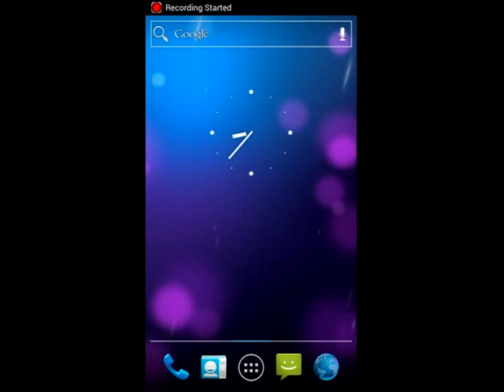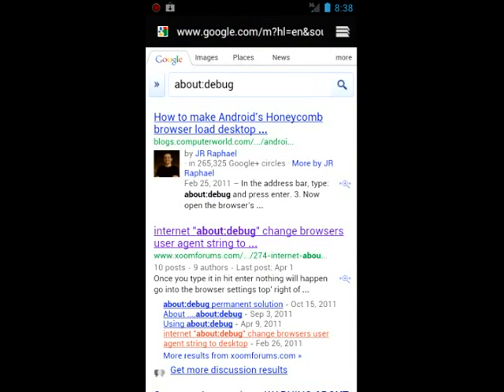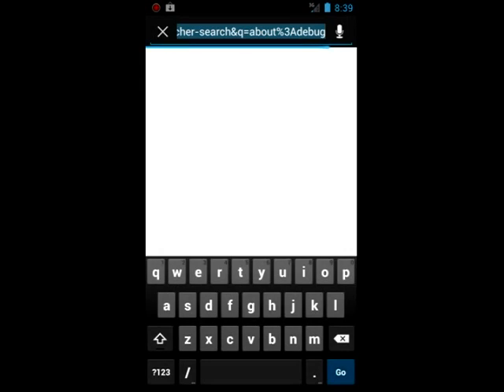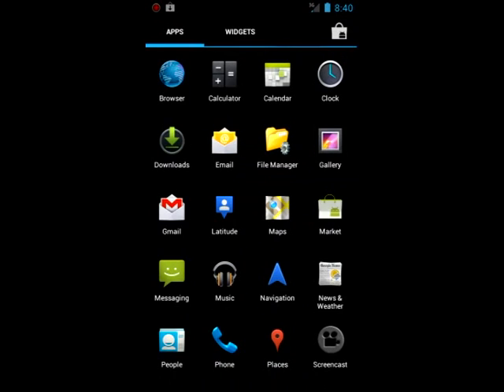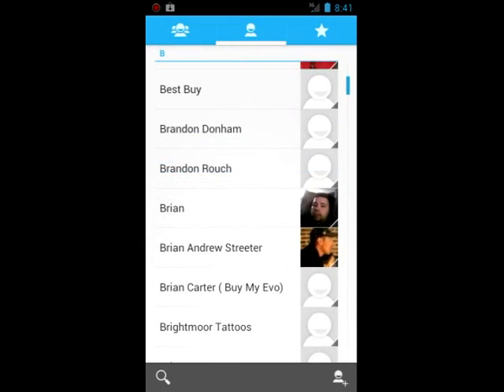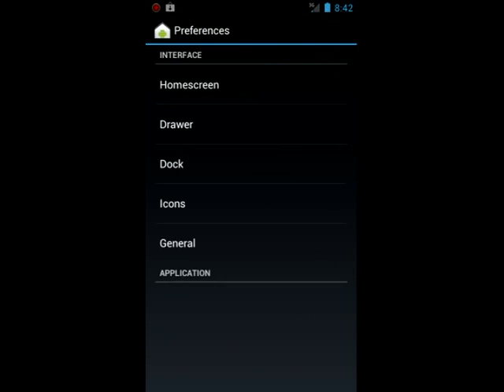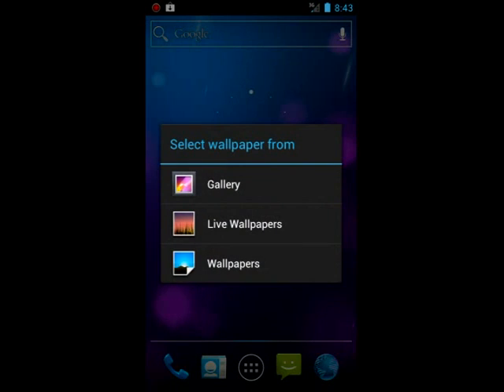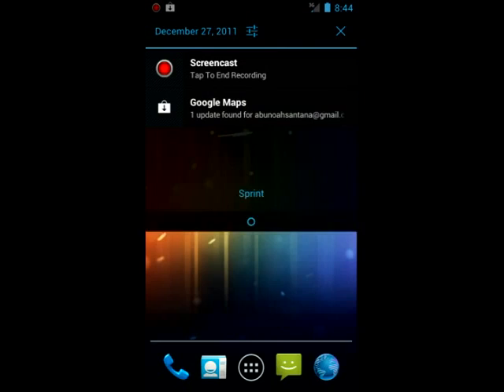Ice Cream Sandwich on the Evo 3D-Alpha 3 by JoelZ9614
I know that the audio is a little shitty. Screen cast did not record my initial audio for this walk through, so I had to dubb over it with my mic on my Computer. Sorry.

This is an early alpha build of ICS ported to our very own Evo 3D, which will be that much more of a beast now. Hit the link below and follow the Thread:

I would recommend flashing this before you flash the Rom.